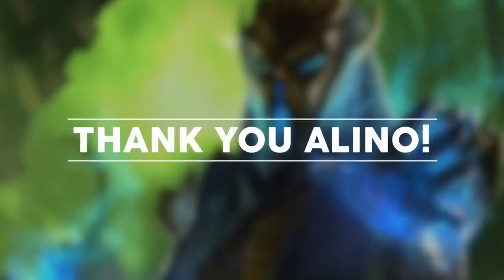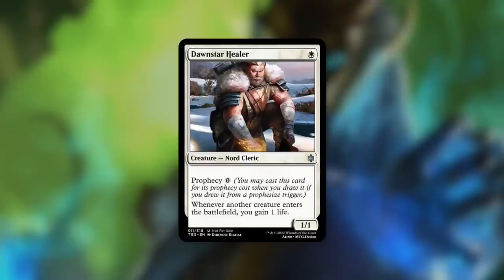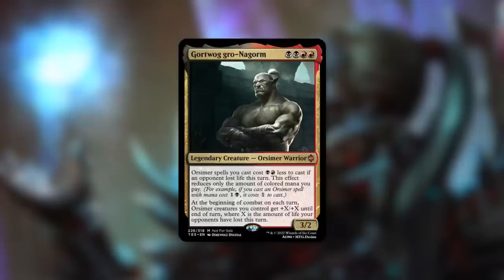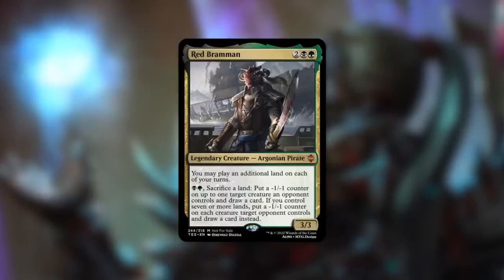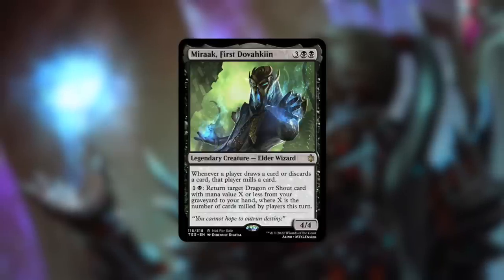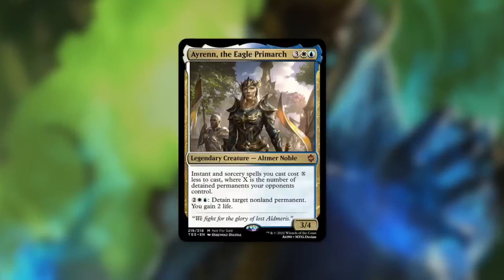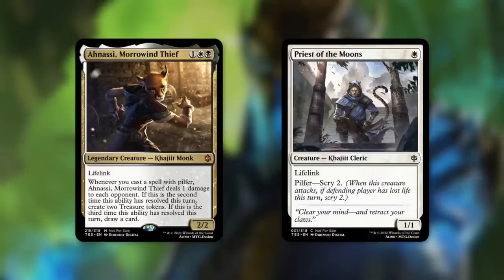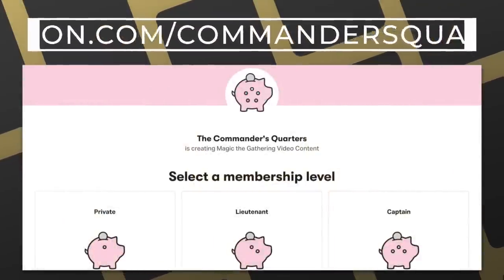Elder Scrolls Set and Commanders | Powerful New | Custom | EDH | MTG | Magic: the Gathering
The Commander's Quarters is your Magic the Gathering source that helps you Command Your Budget! An incredible Elder Scrolls set with some awesome Commanders!